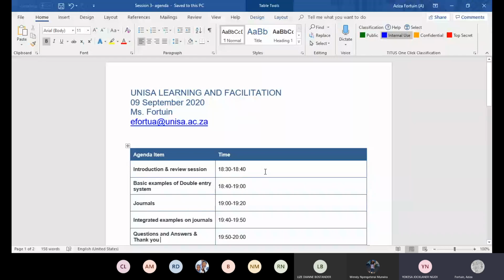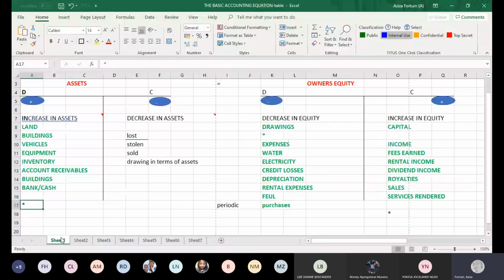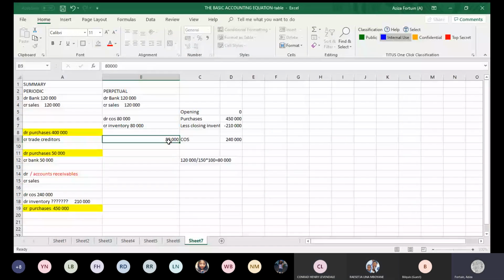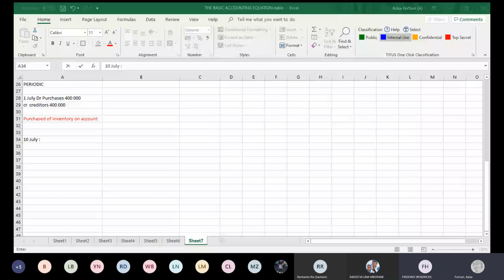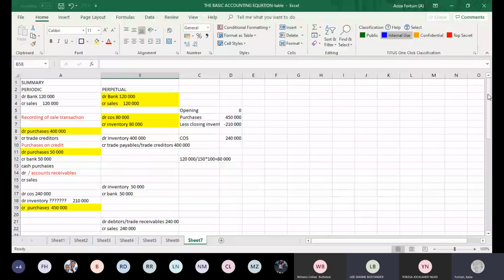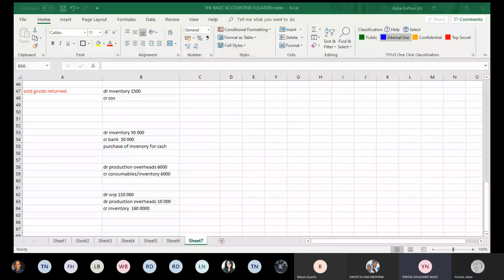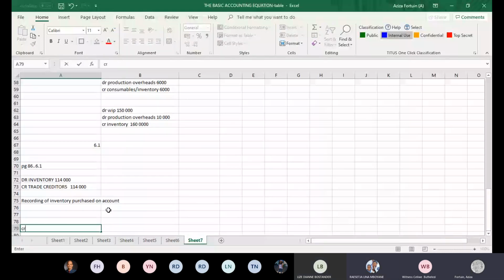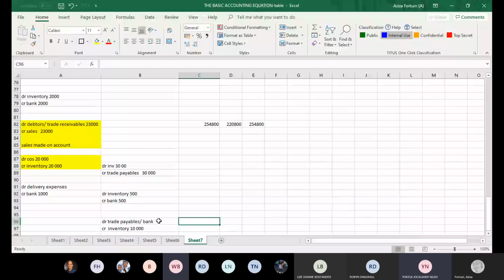Themes and Calculations in Management Accounting MAC1501 10 Sep 2020